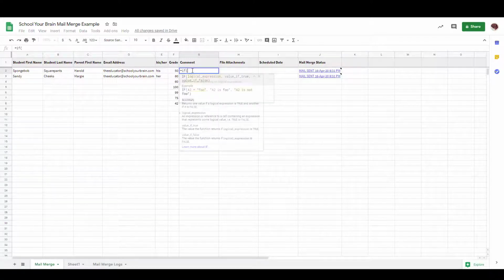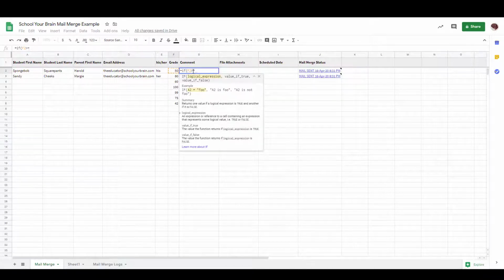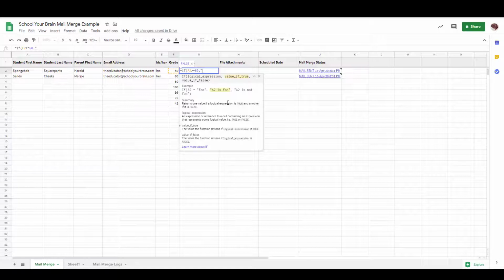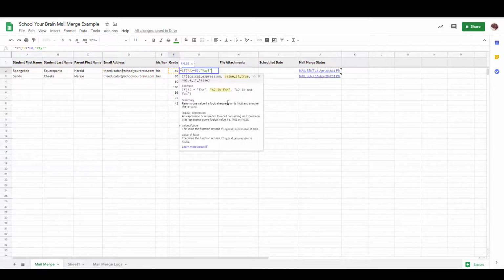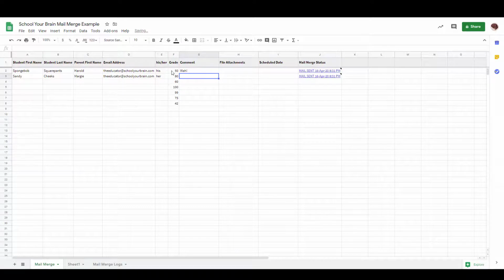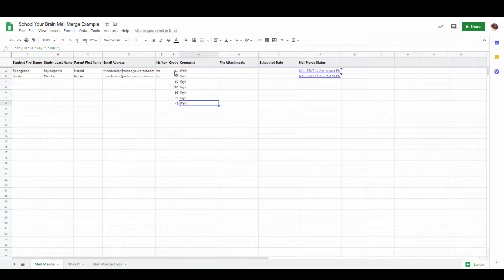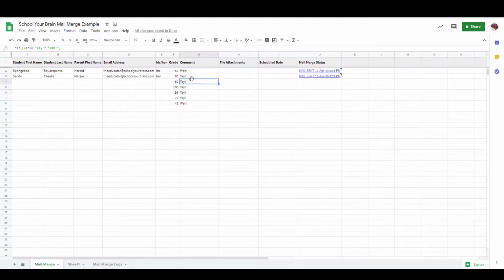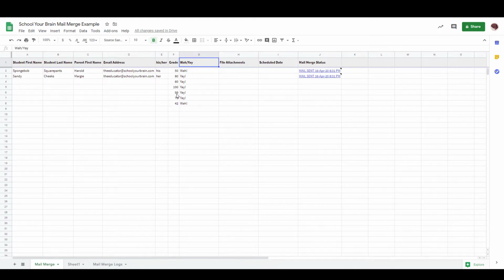How to Create Personalized Comments in a Mail Merge for Parents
A quick tutorial on creating the custom code that generates personalized comments.